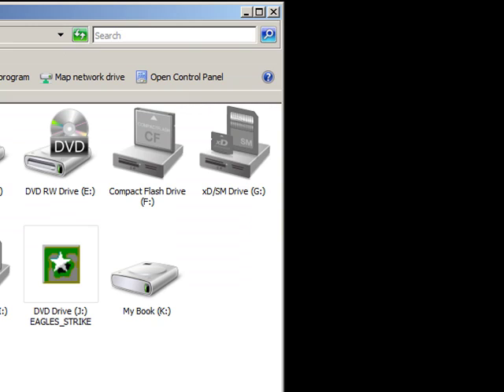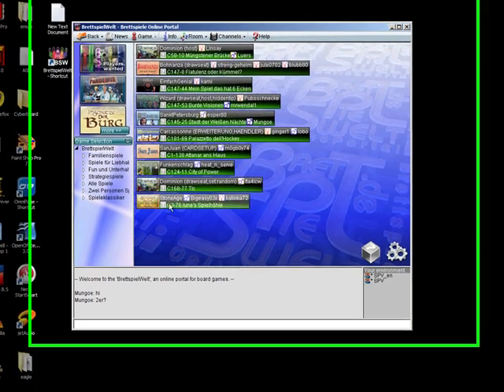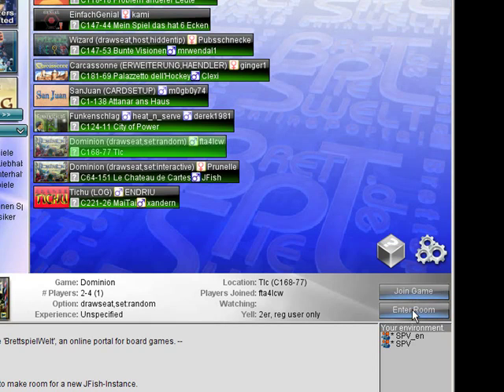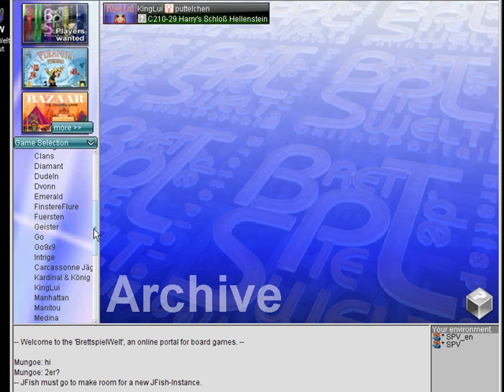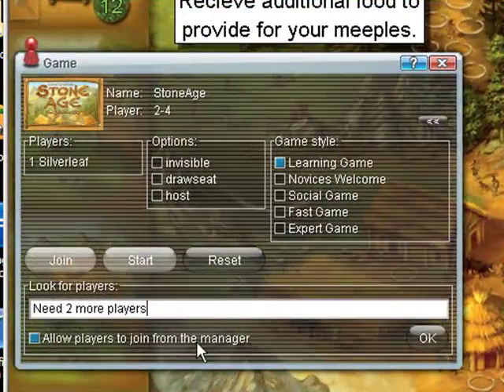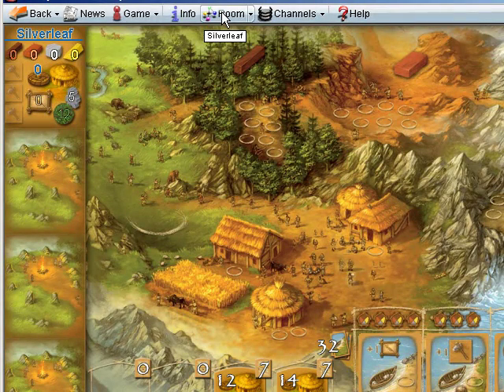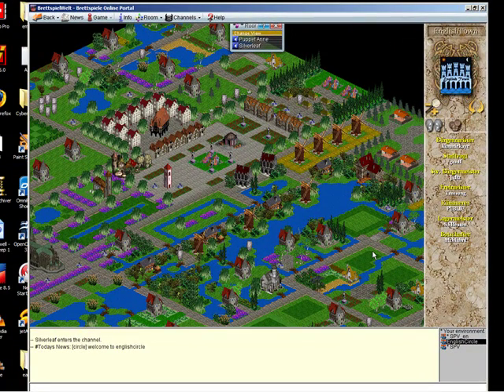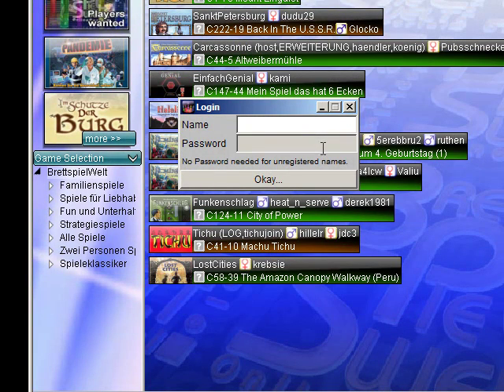BrettspielWelt Video Tutorial Series - Introduction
This is a video tutorial of the BrettspielWelt Gaming console. It is an online gaming console application which allows the user to play a multitude of board games online with other user.

This video covers how to use it, and basic navigation of the interface, along with explanations of how the system works..